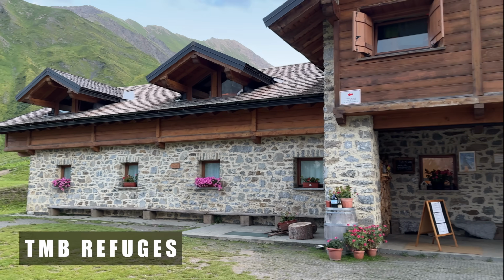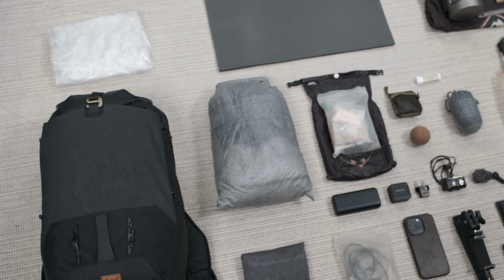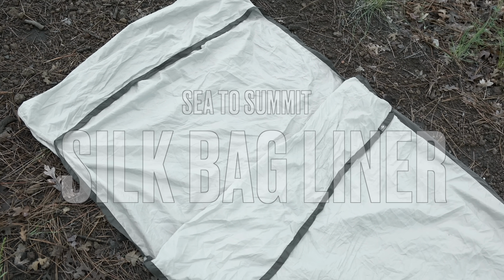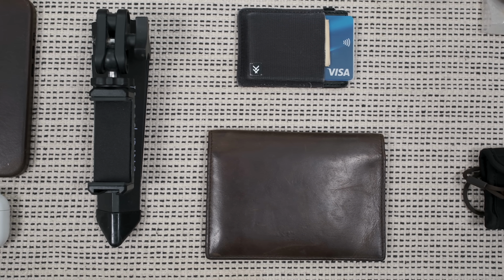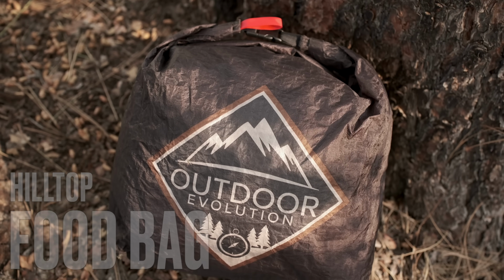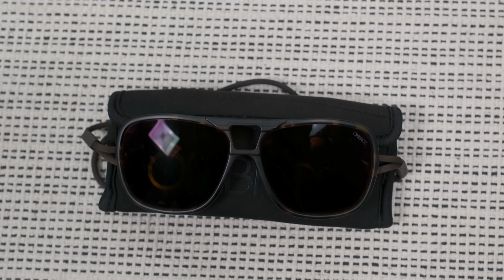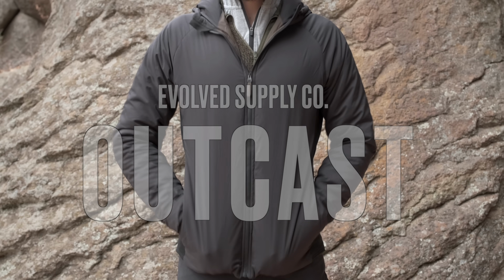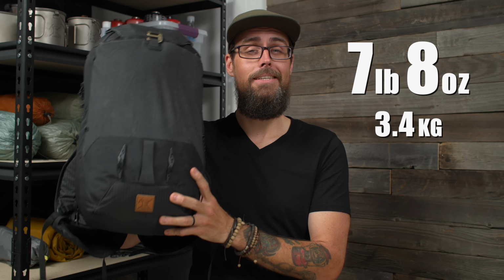My 2024 Ultralight TMB Gear List - Sub 8 Pound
My Full 2024 Ultralight Sub 8 lb Gear List for the Tour du Mont Blanc!

Darn Tough Merino Running Socks
MH Gloves
Movo USBC Mic
Ultrapod 3
Anker 10,000 PD
MOKIN 40W Plug
Shezi Cable
Nitecore NU 25 Headlamp
iPhone 15 Pro
Apple AirPods
Thread Wallet
Rawly Cork Ball
Leuko Tape
Victorinox Classic SD Knife
Bamboo Tooth Brush
JT Lip Balm

Get A Weekly Video Podcast, New Gear Sneak Peeks, & Unseen Trail videos with a pledge as low as a $1/month

- Camera -
Fuji XT-4

- Lense -
Fuji 23mm 1.4